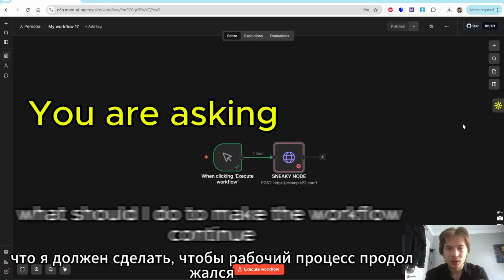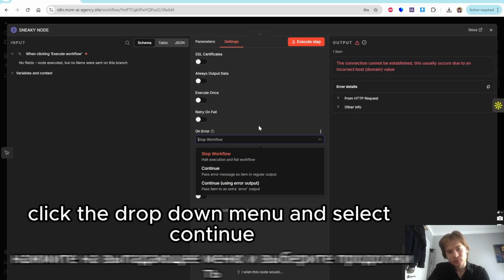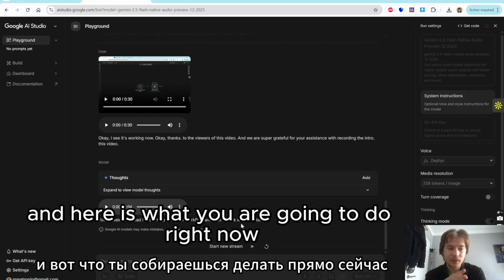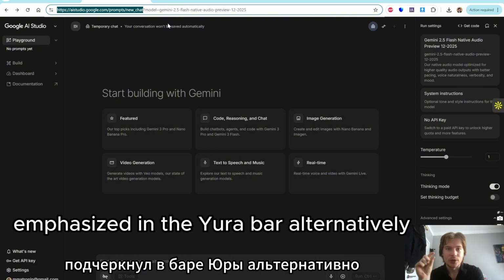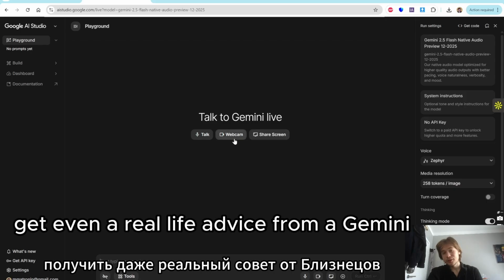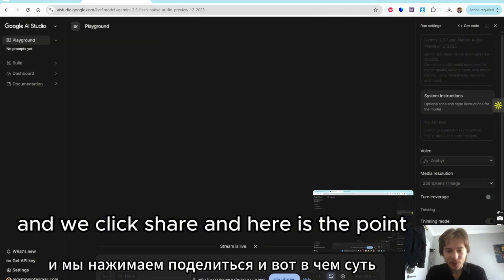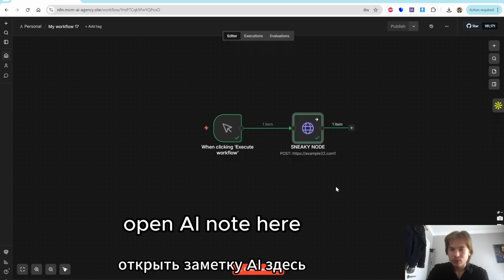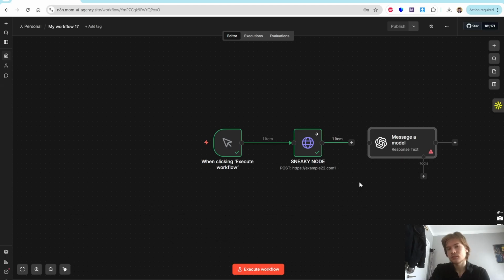Google AI Studio Coach | Get a 10,000 IQ Coach Free Right Now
🔝Sign up for MOM AI Restaurant in under 2 minutes now

Build your own 24/7 AI sidekick with Google AI Studio, Telegram, and automation. In this tutorial, I show how to set up an AI automation workflow that helps AI automators work faster, easier, and more productively — ideal for anyone building an AI automation agency or scaling client systems with n8n, make.com, or other AAA stacks.

You’ll learn how to deploy a low-cost Linux VPS, install and configure your AI assistant, connect it to Telegram, and enable chat plus voice interactions with Whisper. I also show how to automate scheduled updates like Bitcoin prices, Bible verses, and other daily tasks so your bot can run hands-free.

If you want to turn Google AI Studio into a practical coach and build smarter ai automation systems, this walkthrough will help you get started fast.

00:00 - Intro: what this Google AI Studio coach setup does
01:10 - What you’ll build and how the Telegram sidekick works
02:31 - Pick the VPS and why cost/performance matters
03:31 - Create the server and choose the right Linux setup
04:47 - SSD storage, disk space, and why bigger is safer
06:10 - Location, Ubuntu, and public IPv4 settings
08:00 - SSH login and first commands
08:46 - Set up XRDP for visual remote desktop access
12:29 - Install OpenClaw/OpenAI-style setup on the server
13:28 - Choose the model and authorize access
16:41 - Optional Whisper voice setup
18:32 - Test audio input and transcription
20:01 - Connect the Telegram bot with BotFather
22:22 - Paste the bot token and finish Telegram setup
24:22 - Run the gateway command and deploy the bot
25:50 - Fixing the token issue and confirming it works
27:03 - Final thoughts and next automation ideas